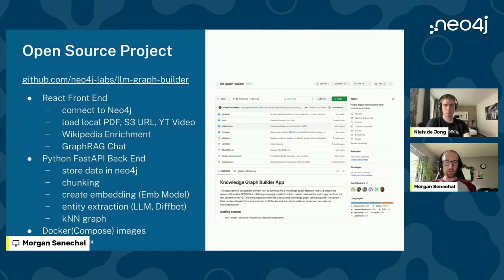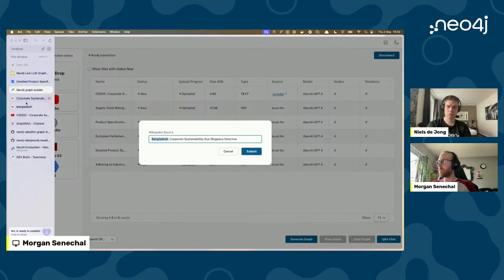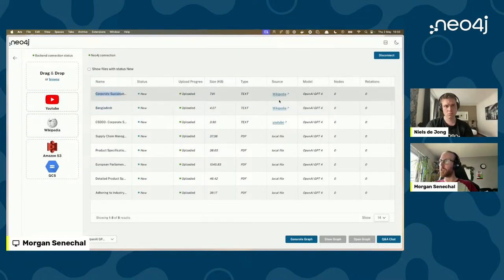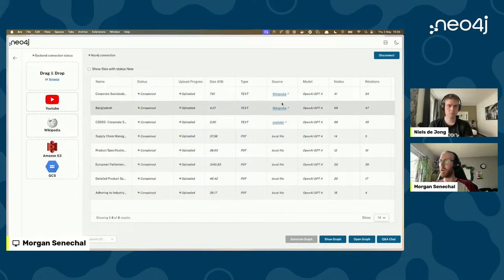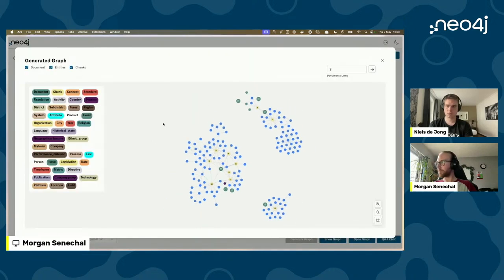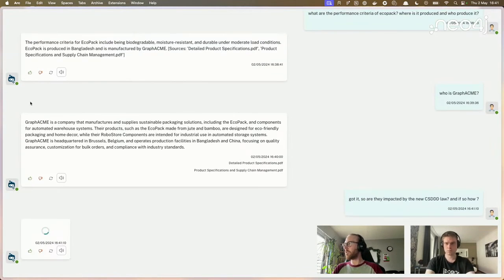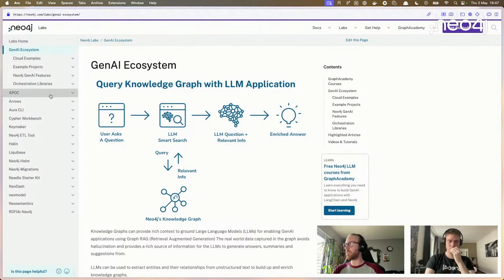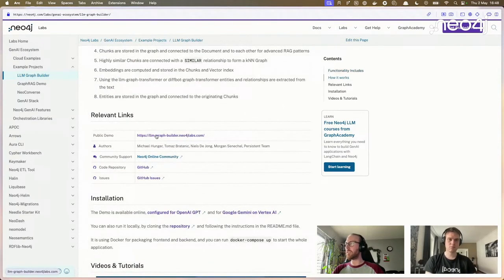Knowledge Graph Builder App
In this 3 minute video, Morgan Senechal demonstrates the new Knowledge Graph Builder App.